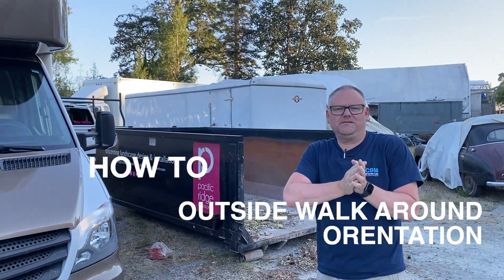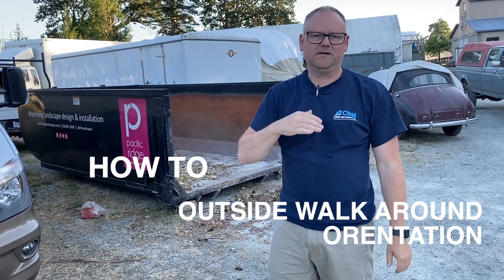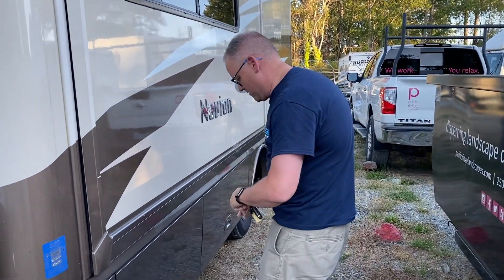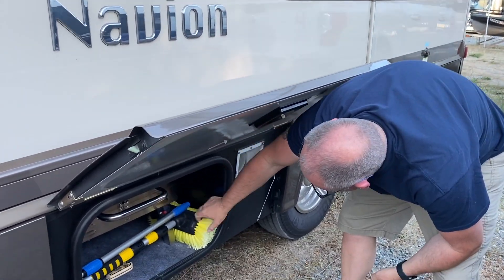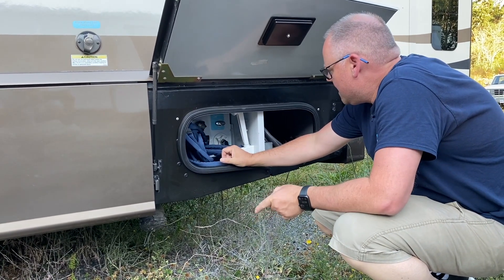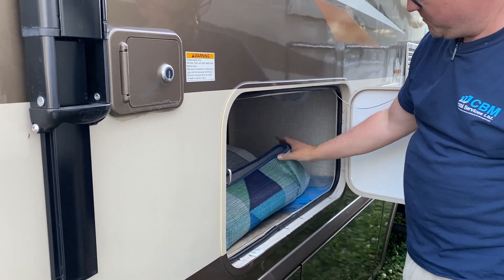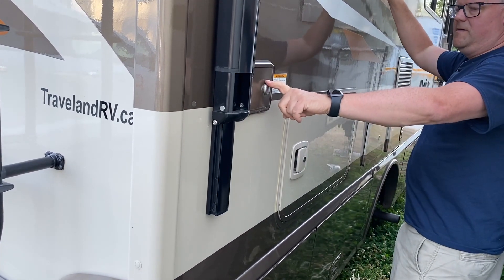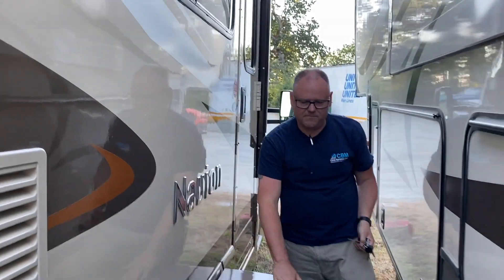Outside Walk Around Orientation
This video is about Outside Walk Around Orientation of the 2017 Winnebago Navion 24J Sprinter Class C Motorhome